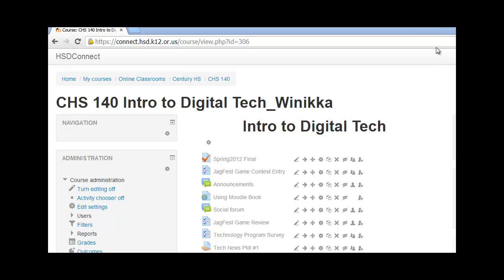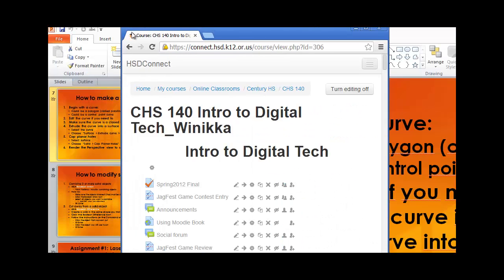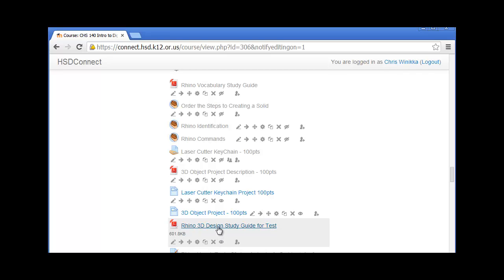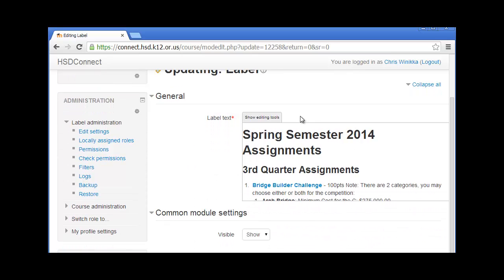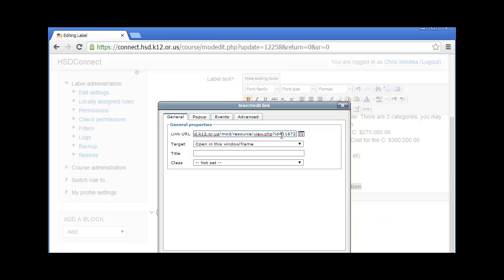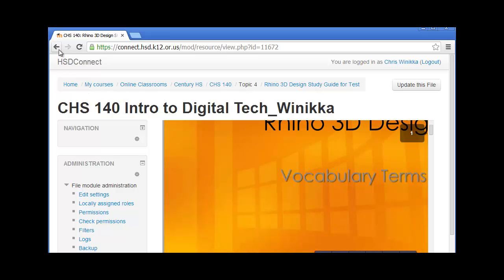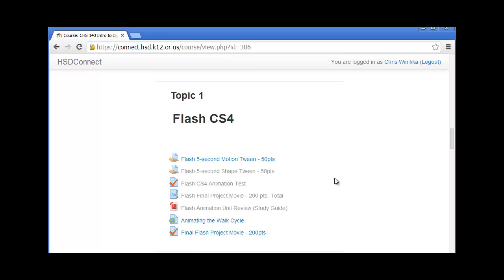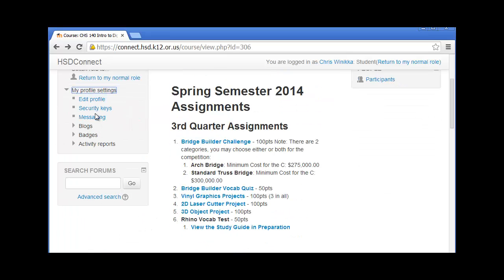MOODLE Management - Making an Existing Resource Live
This is an ongoing series of videos on working with MOODLE.

In this installment, I show you how to take an existing resource that's currently hidden, and make it live and easy to find by the student.